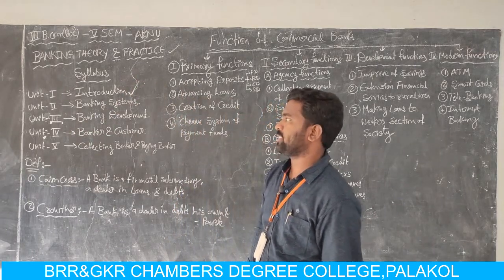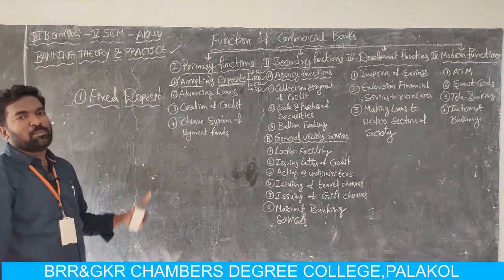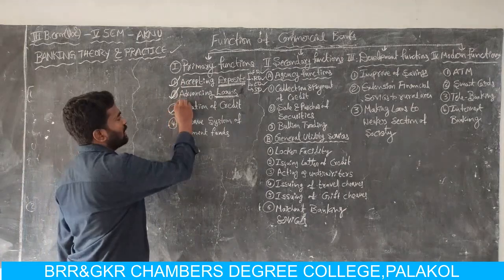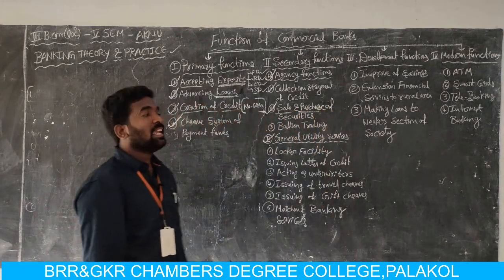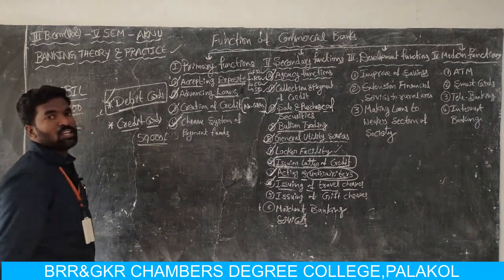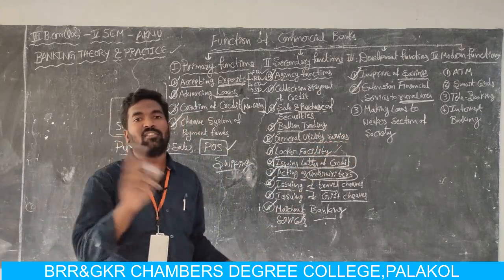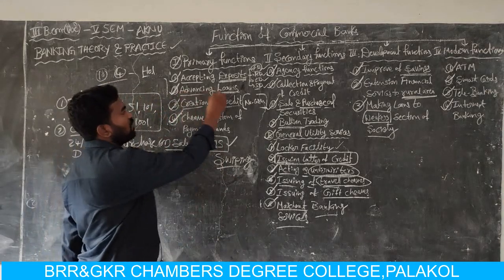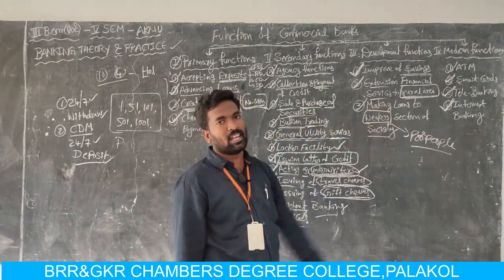III BCOM(VOC) - V SEMESTER - BANKING THEORY AND PRACTICE - SESSION 1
UNIT - I:
  Function of Commercial Banks